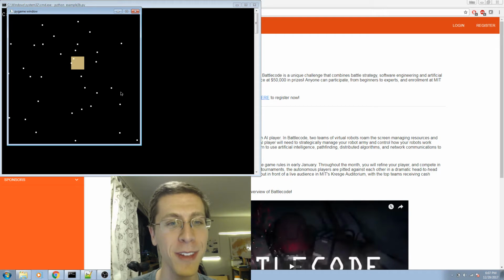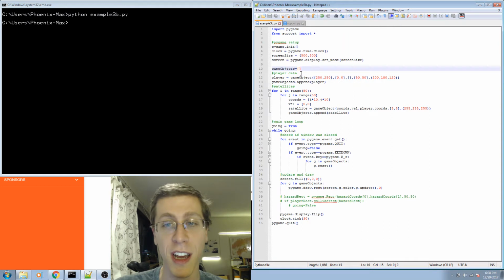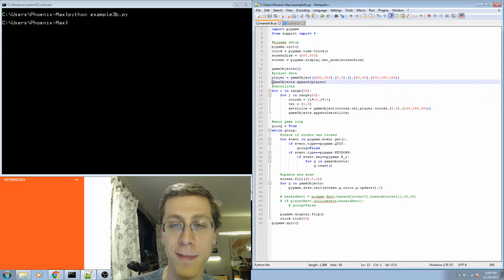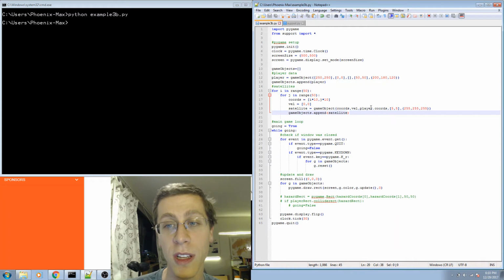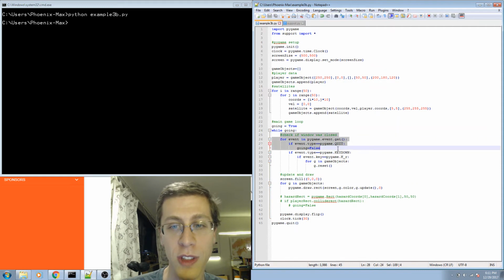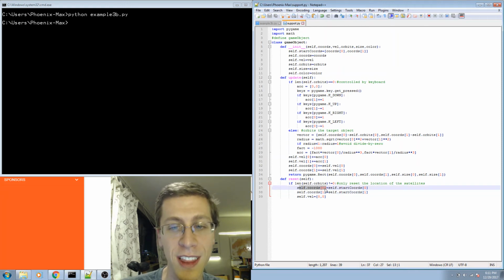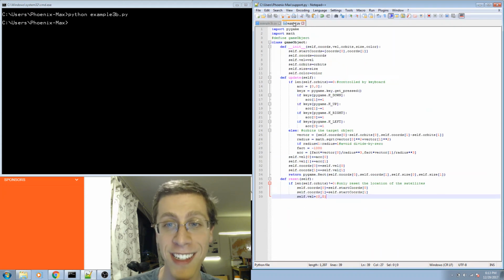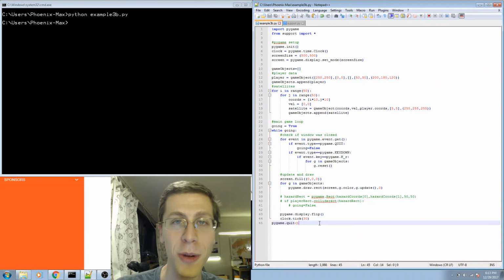L6 Orbital Satellites with Classes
Here we see how to extend the box game using Classes, easily generating hundreds of moving satellites.

The example code used in this lecture is available in a zip file for download from my website here:
Use a program like 7-Zip to extract the files. Then navigate to that location from the command prompt with the 'cd' command. If Python and Pygame are installed, the examples should run on your computer.